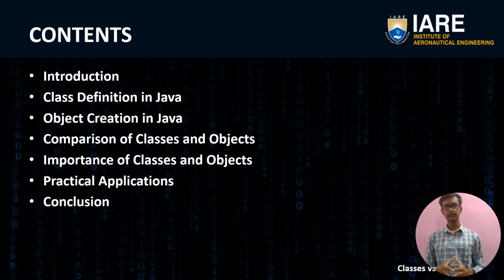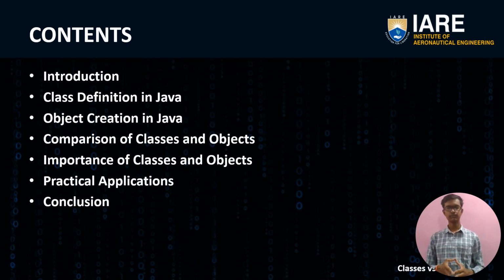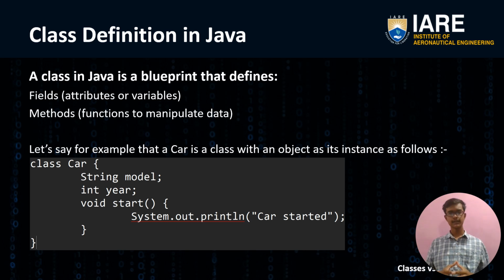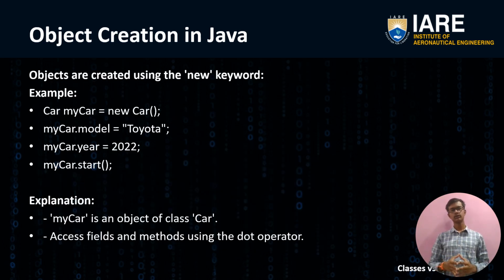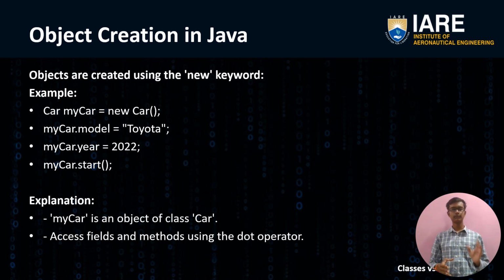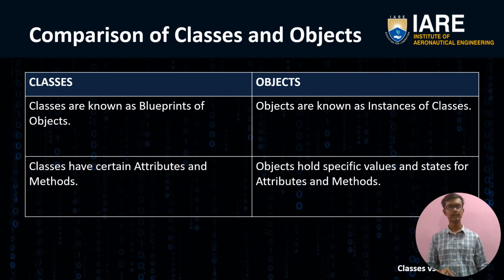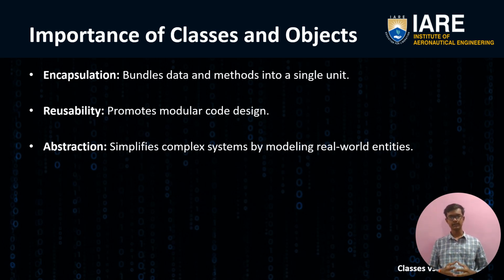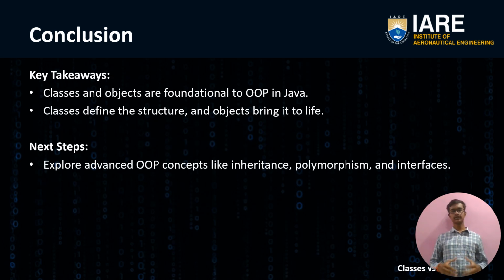Dual Instructional Support Materials OOP